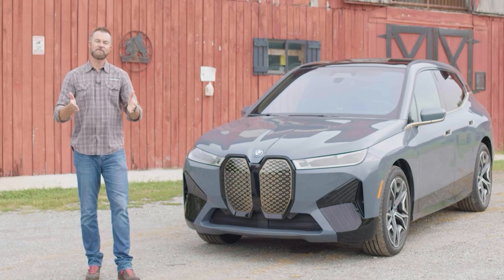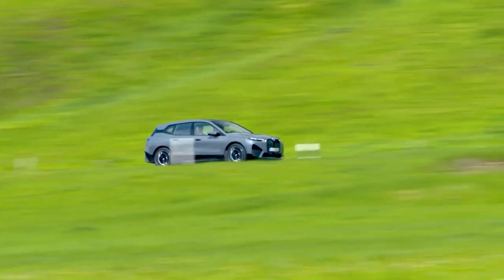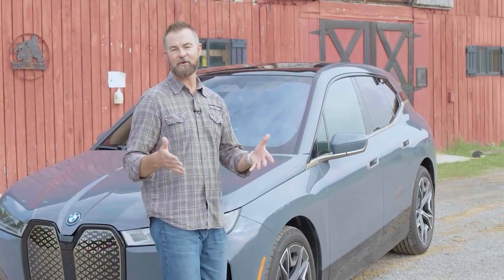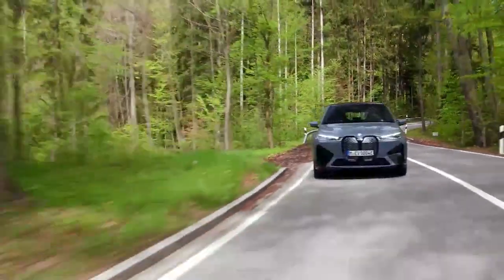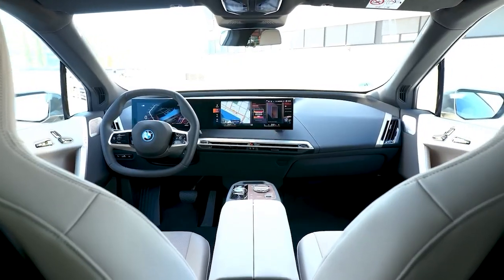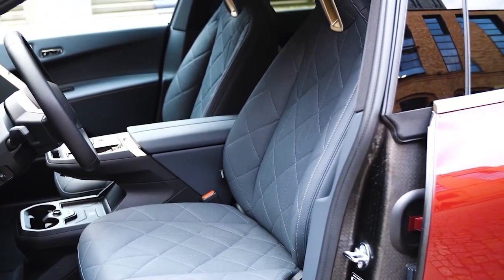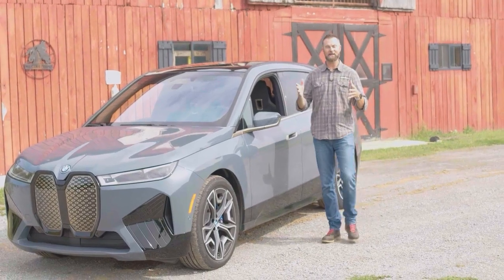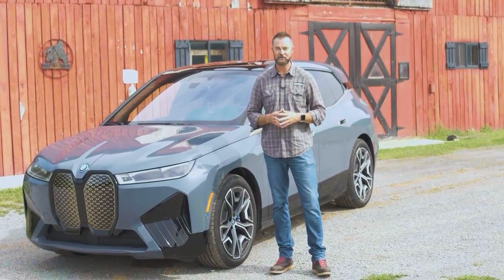Did BMW just make the best electric SUV? // 2023 BMW iX M60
​Nearly every automotive manufacturer is ramping up electric vehicle production, including luxury automakers like BMW. Earlier this year, BMW announced the all-new 2023 BMW iX M60, and this sports activity vehicle might just be BMW's best electric vehicle to date!

When you think of BMW, you may think of sporty and luxurious sedans and coupes, or maybe even luxury SUVs, but all-electric cars may not come to mind at first until you see BMWs latest offering.

The dead giveaway that it’s a BMW is its signature kidney-shaped grille that nearly all BMWs are known for, but nothing on the exterior tells you that this SUV is all-electric. that is, until you punch it.

Most of us equate electric vehicles to being environmentally friendly and dull. While the iX M60 is quiet and has a comfortable range of 280 miles, like many BMWs before it, you can bet it boasts plenty of power and performance.

Two electric motors power the iX M60, unleashing 610 horsepower and 811 lb-ft of torque when engaged in sport mode. When activating the launch control feature, the iX M60 will rocket from 0-60 in just 3.6-seconds

Equally as impressive as its performance is the iX M60’s interior. It's futuristic in every sense of the word. The minimalistic approach to the dashboard gives the iX M60 an avant-garde feeling of tomorrow’s vehicles. However, what’s unique is that BMW engineers opted to use sustainable materials on the inside.

The interior was praised so much by the automotive press, it earned awards for top 10 best interiors and the UX award this year. There’s no shortage of technology either. The dashboard is adorned by two massive curved displays that put you at the command center of your iX M60.

Starting MSRP $108,900. available next year